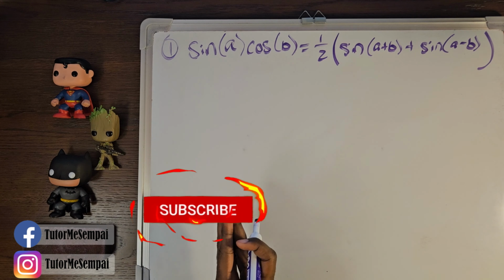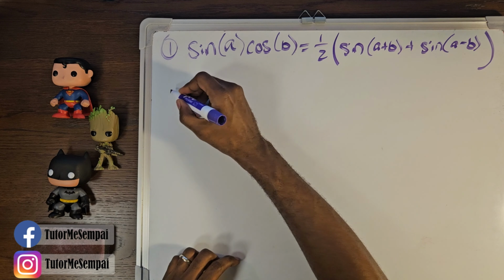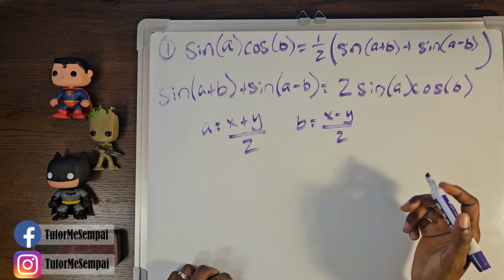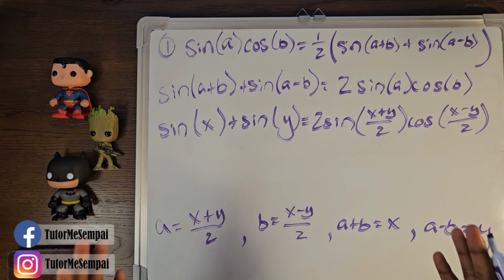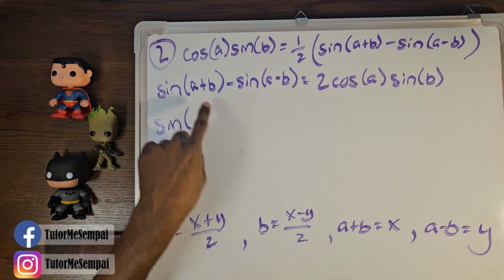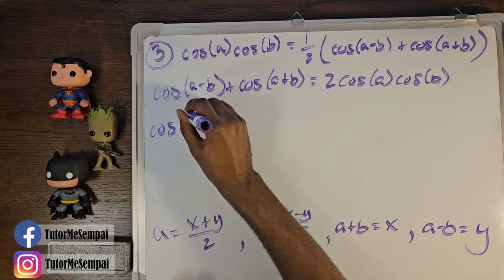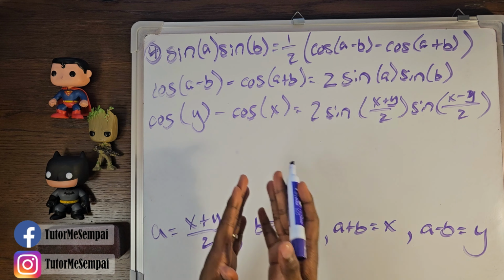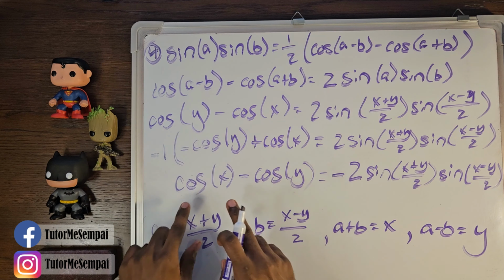What You Should Know About Sum To Product Identities ~ 11th Grade Tutor Me Sempai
In this 11th grade video, we will be going over what you should know about sum to product identities. Starting from product to sum identities, we will derive 4 new identities. If you are ready to see how, join Tutor Me Sempai now!!!

Timecodes
0:00 - Intro
0:47 - Identity 1
4:57 - Identity 2
6:22 - Identity 3
7:17 - Identity 4